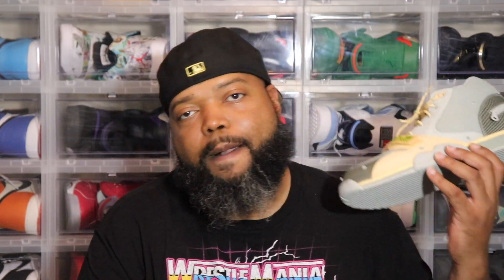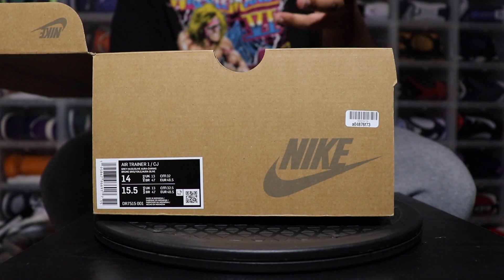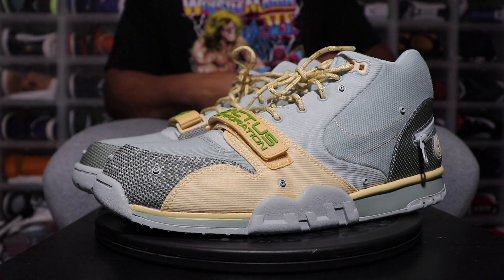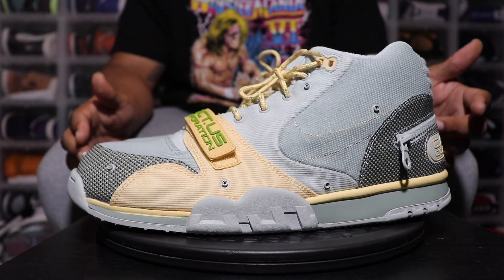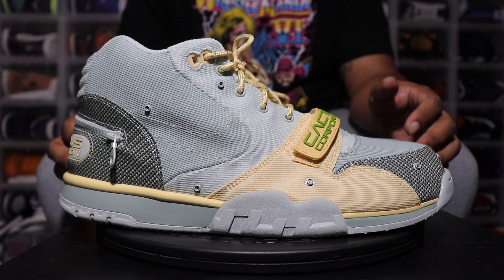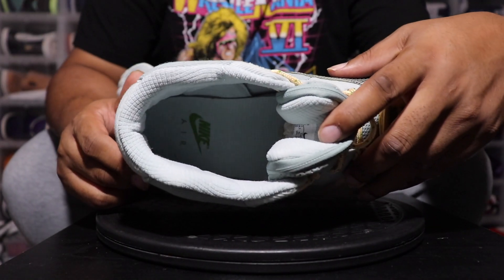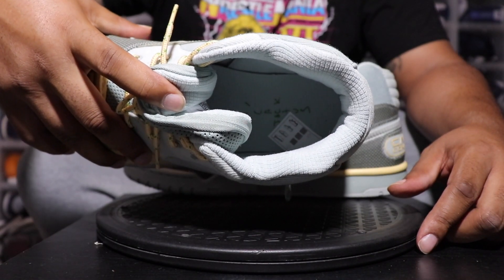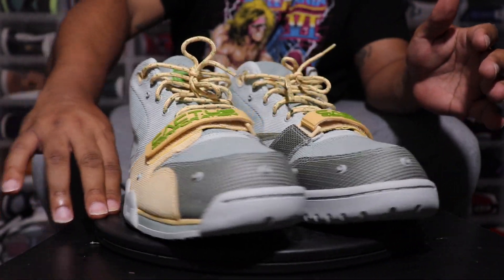Travis Scott Nike Air Trainer 1 Grey Haze Review & On Foot. Grey Haze Travis Scott Trainer Review.